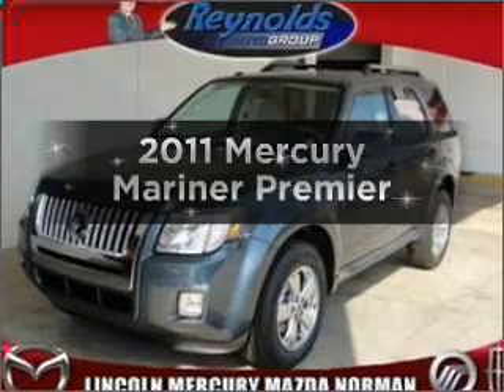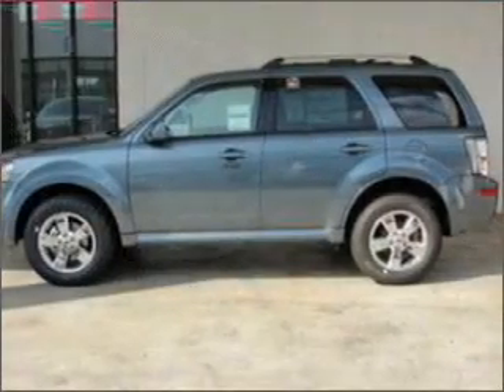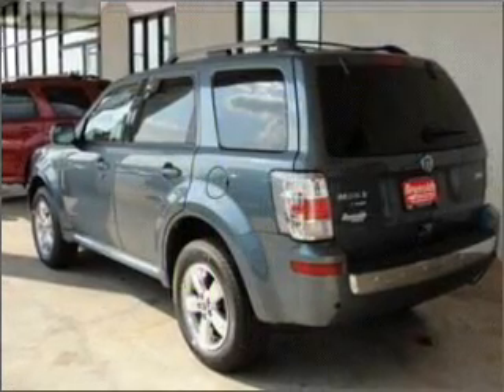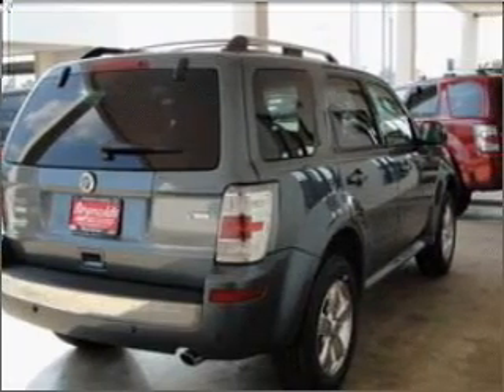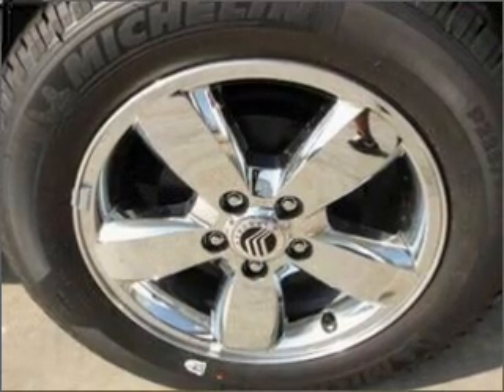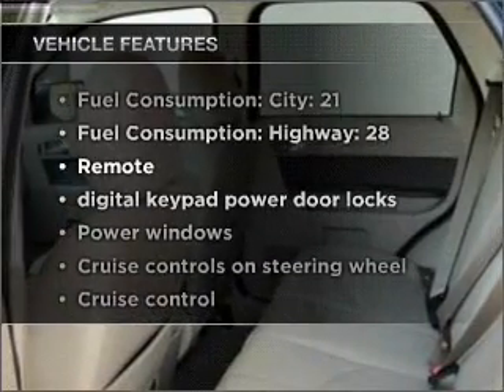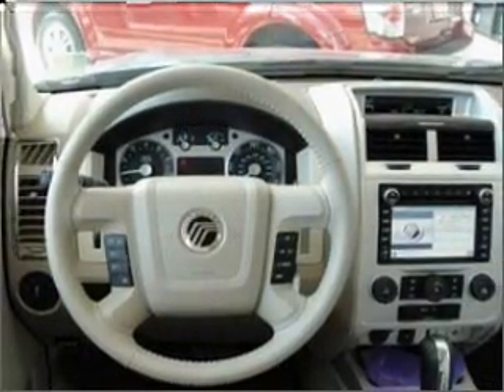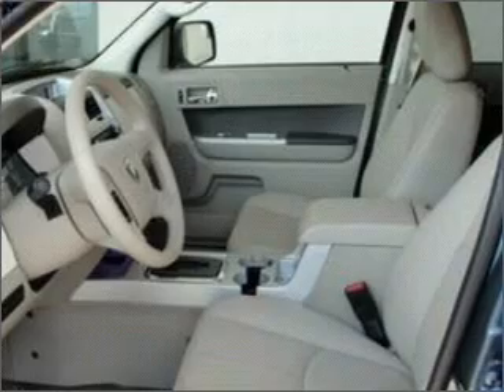2011 Mercury Mariner - Norman OK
Year: 2011
Make: Mercury
Model: Mariner
Trim: Premier
Engine: 3.0 liter 6 cylinder 24 valve
Transmission: 6-Speed Automatic
Color: Blue
Mileage: 3
Address:
821 N. Interstate Drive